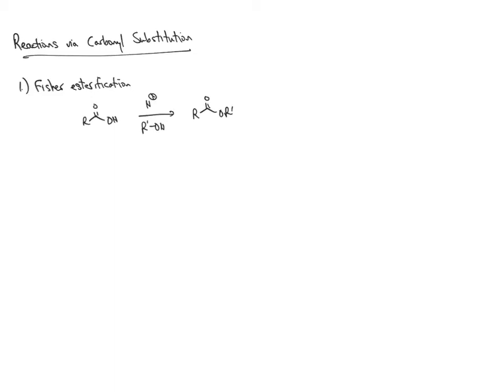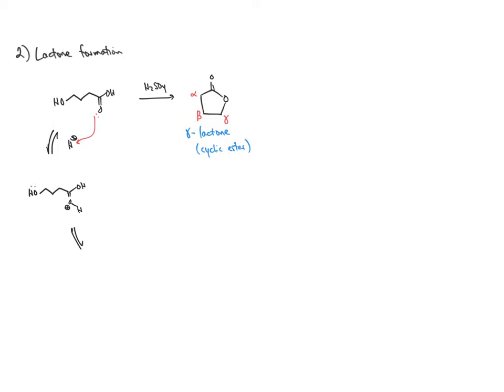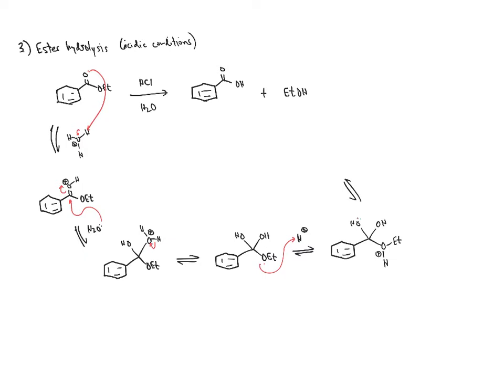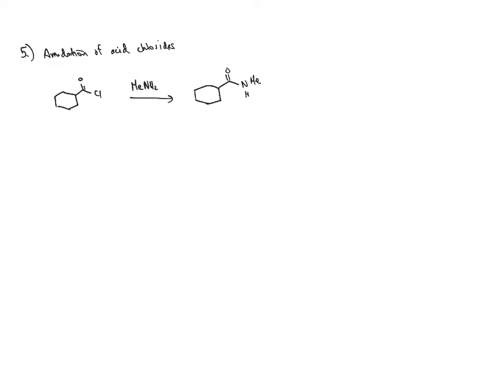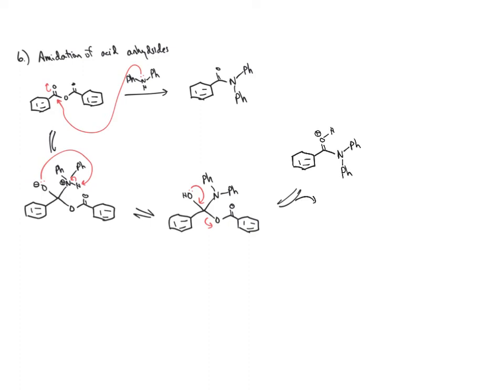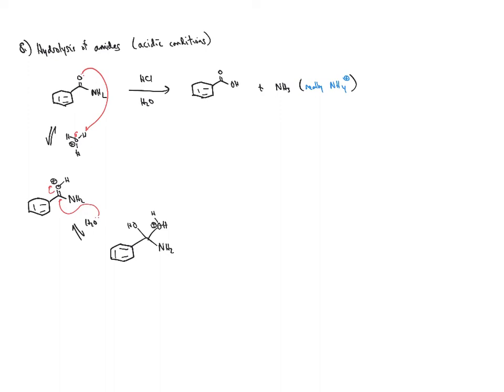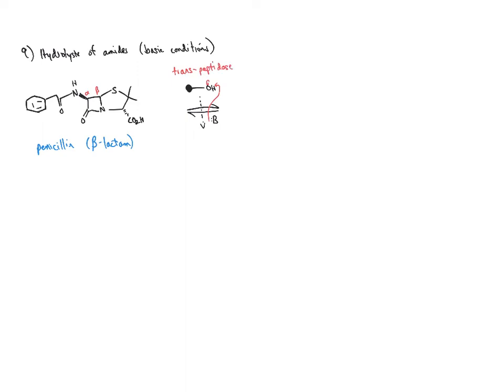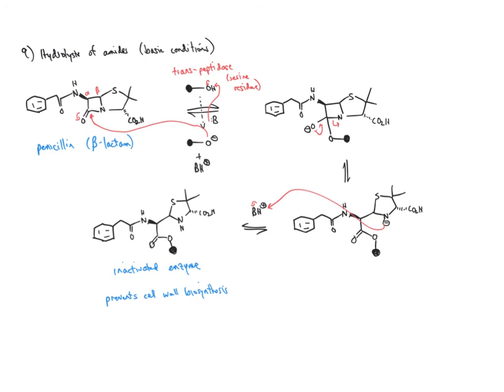17.2 Reactions via Carbonyl Substitution